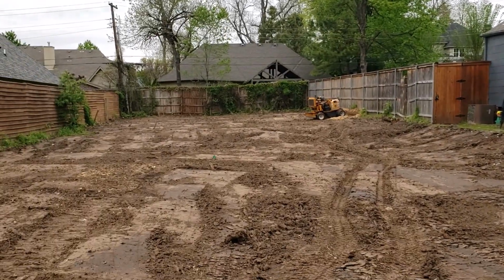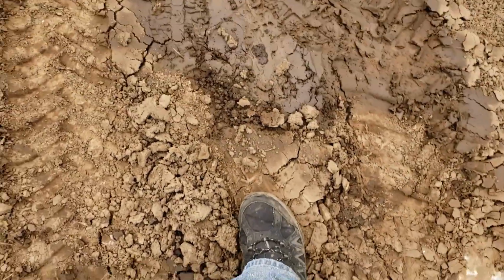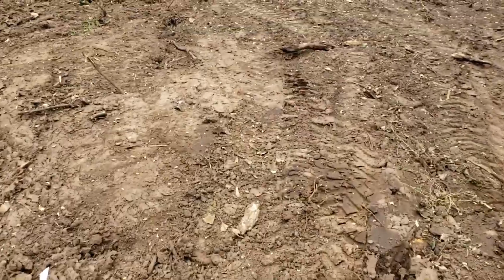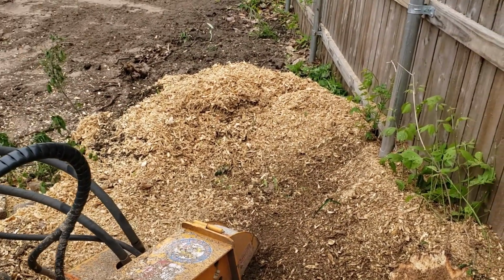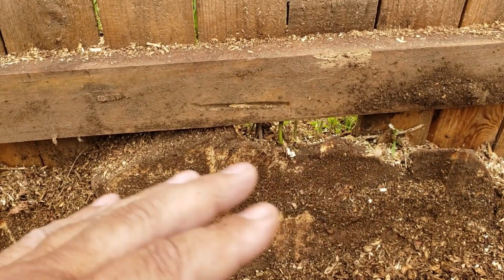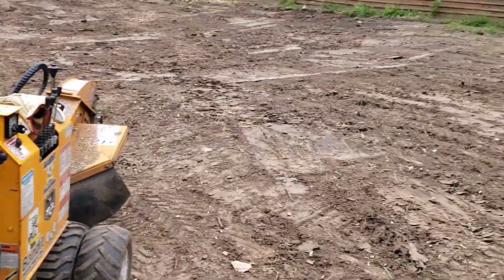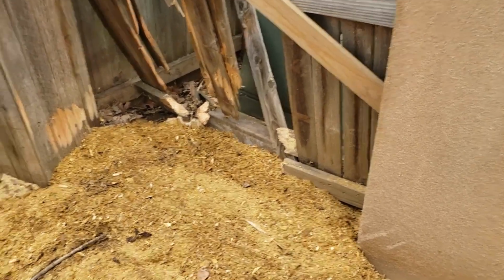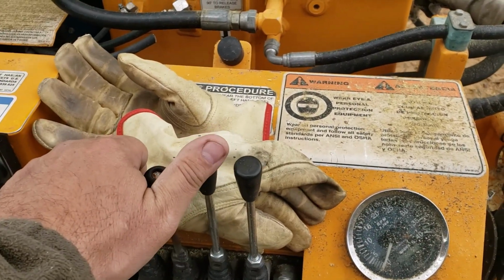Stump grinding next to fences and foundations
Stump grinding next to fences and foundations and what to tell the customers. Know when to walk away from a job and just say no

Contest for Sticker Rules
1. Give the Video a like or thumbs up
3. Open to anyone in the world
4. 2 winners a week
5. From Sunday to Sunday the week of the video release
6. Computer picks  from comments on the particular video
# you must comment on the video so the computer can grab your entry